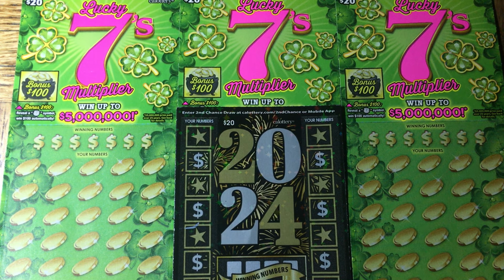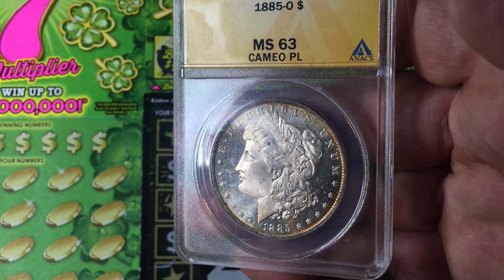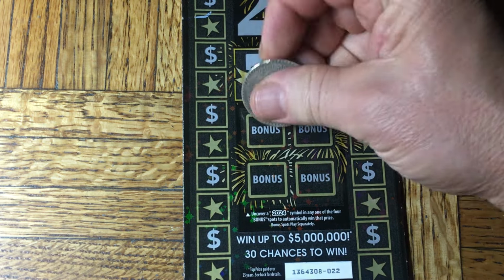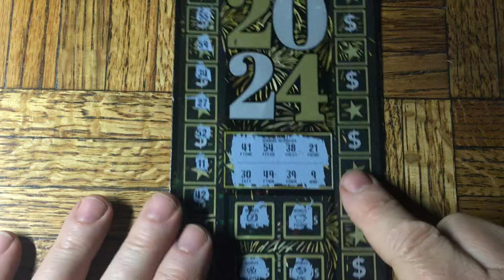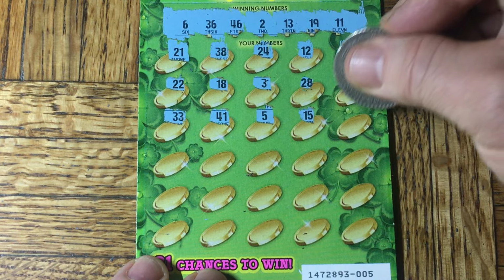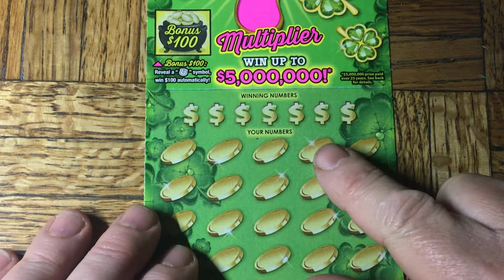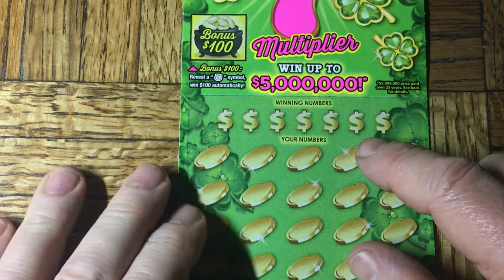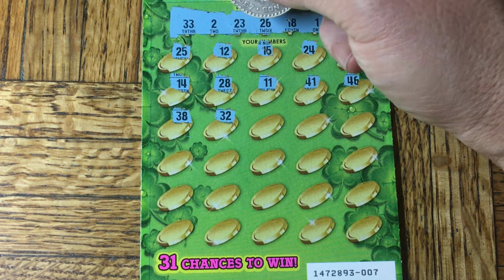I ACTUALLY GASPED WHEN I SAW IT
Are You Responsible With Credit Cards? Sign Up Bonuses Below Waiting For You!

Need A Cash Back Or Points Credit Card? You Get 60,000 Points Equal To $600 (by meeting their spend requirement)

Are you a traveler? My #1 pick for traveling domestic and international!